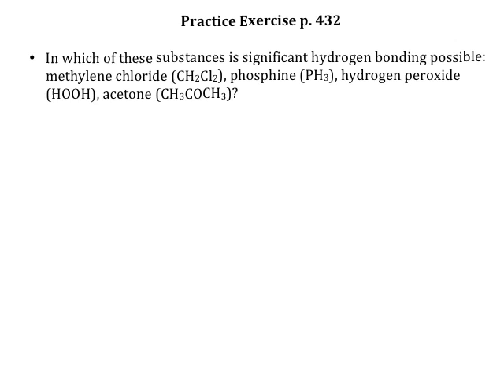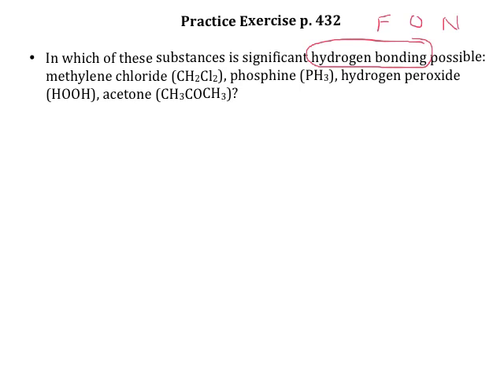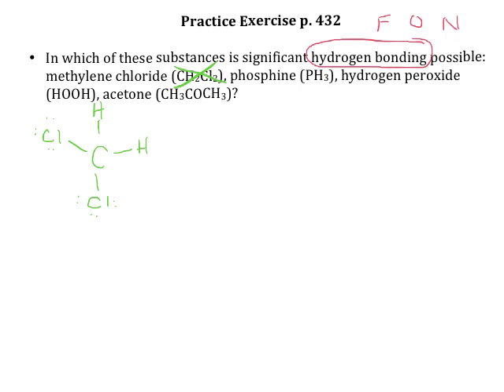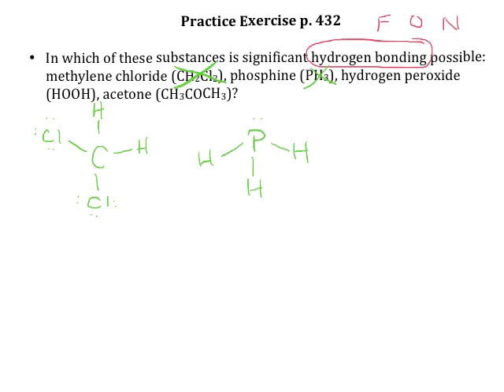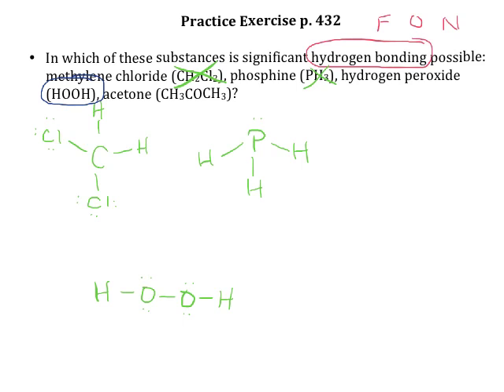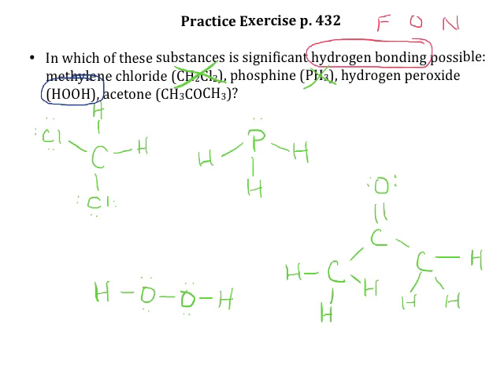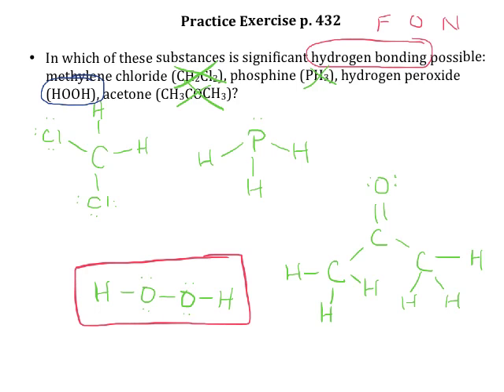Practice Exercise p 432 Hydrogen Bonding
Identify substances that can hydrogen bond.